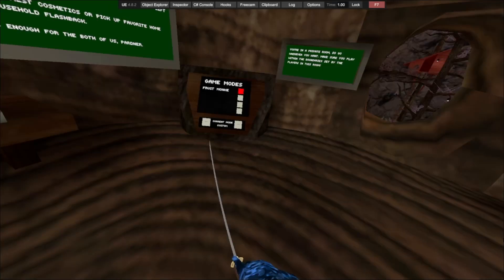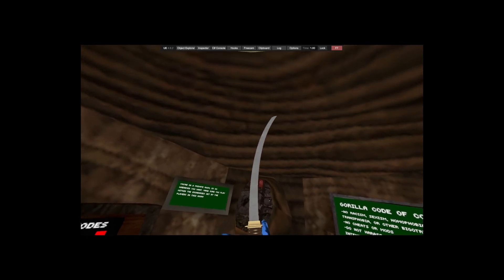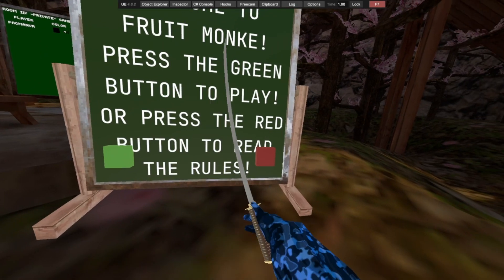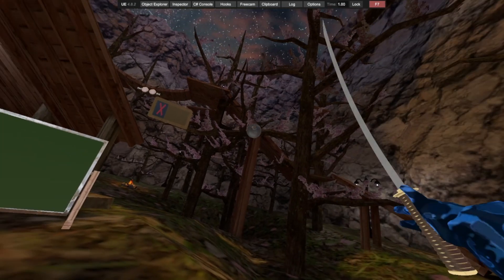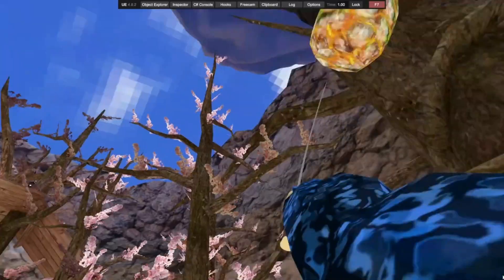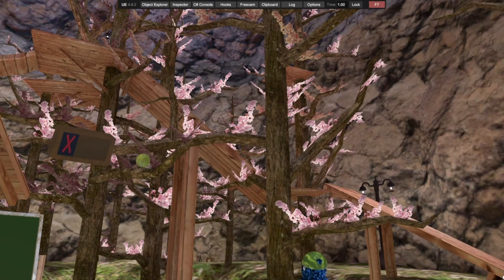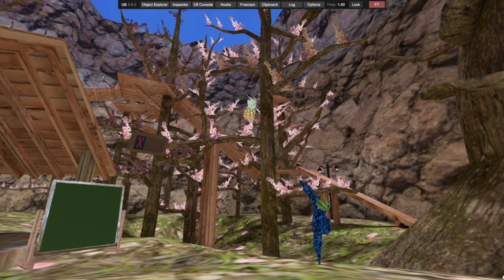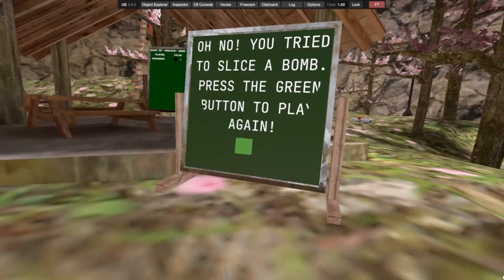i become the FRUIT MASTER! (Gorilla Tag VR)